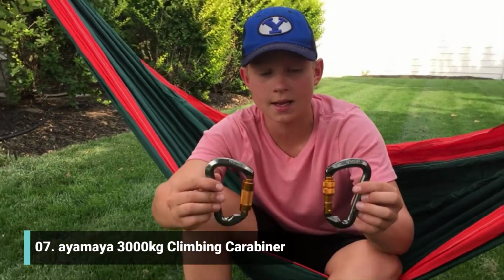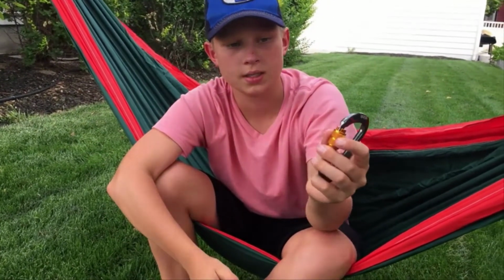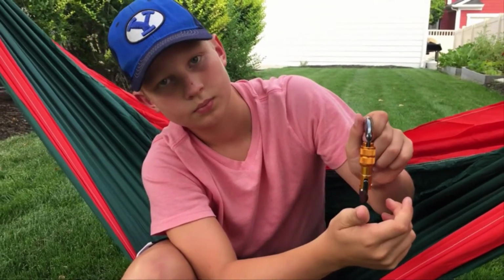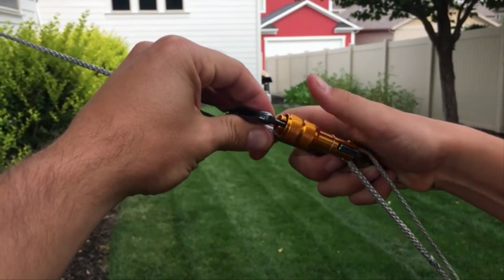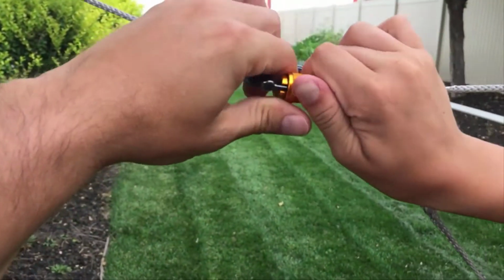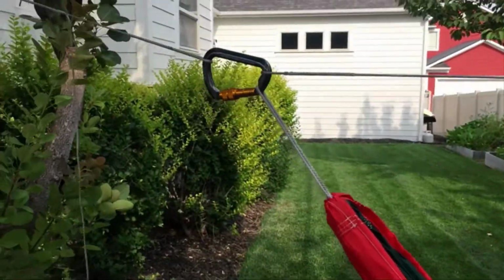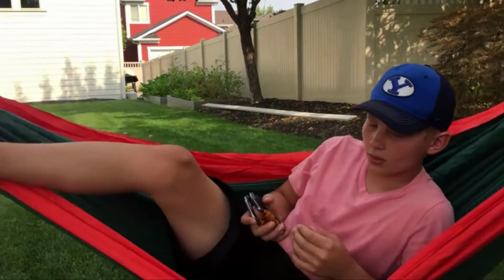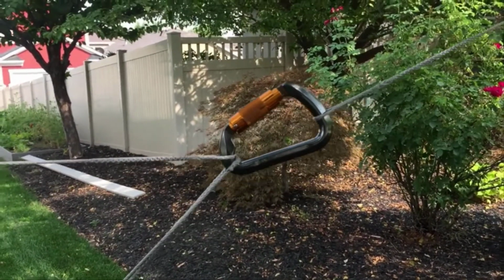Best Carabiners 2023 | Top 5 Carabiners for Climbing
Are you looking for the Best Carabiners on Amazon? These are some of the top 5 carabiners for climbing we found so far:

▶️ 7. ayamaya 30kn / 3000kg Climbing

▶️ 6. Booms Fishing CC1 Multi-Use

▶️ 5. B-Mardi Ultra Sturdy Locking

▶️ 4. STURME Locking Carabiner Clip 12KN

▶️ 3. XINDA Screwgate Locking

▶️ 2. FresKaro UIAA Certified 25KN

▶️ 1. Unijoy Carabiners 4 Pack